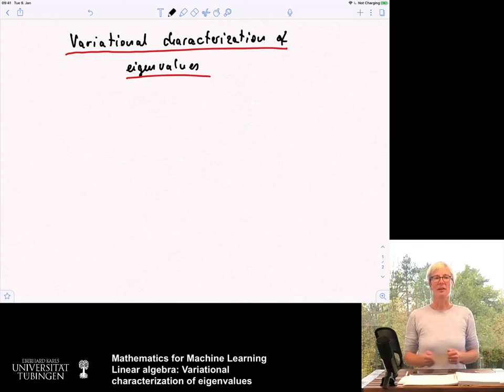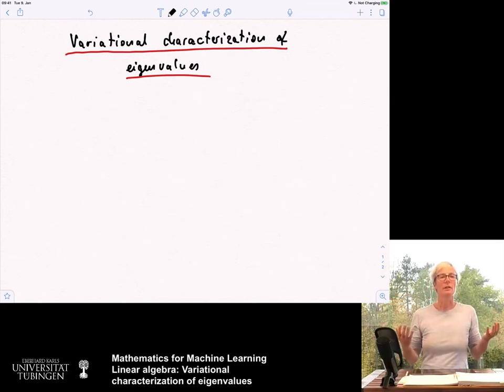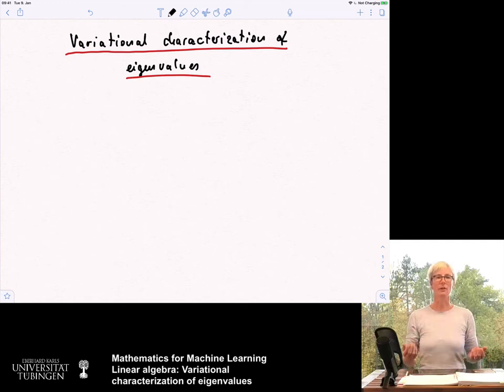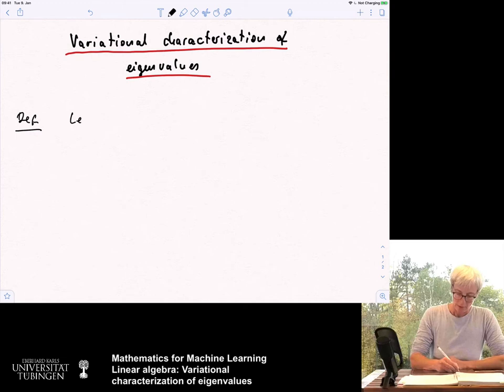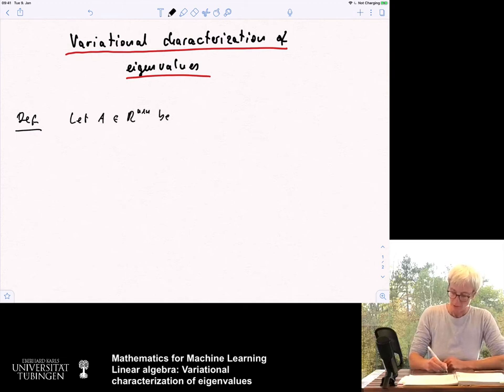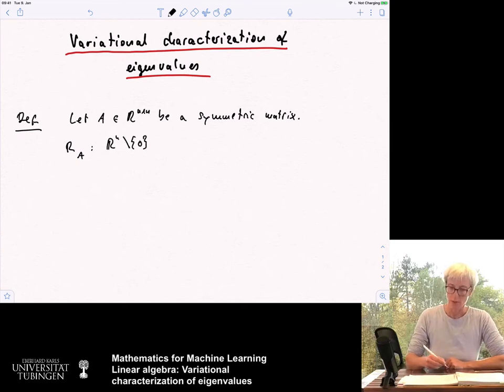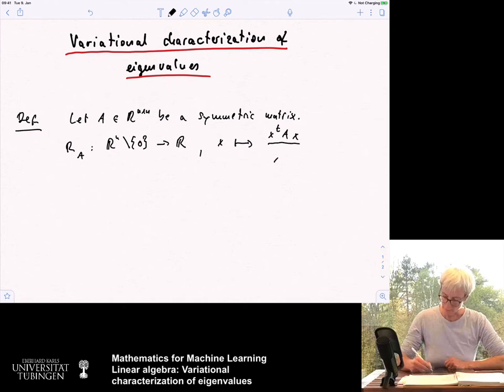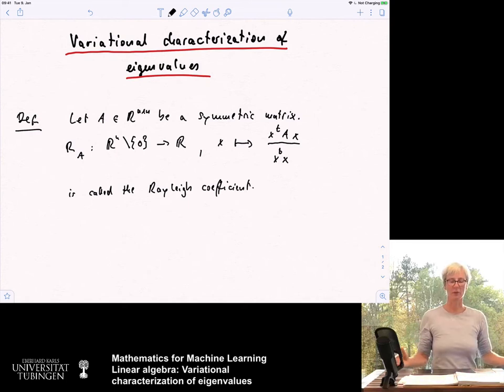(A) Linear algebra 28: Variational characterization of eigenvalues